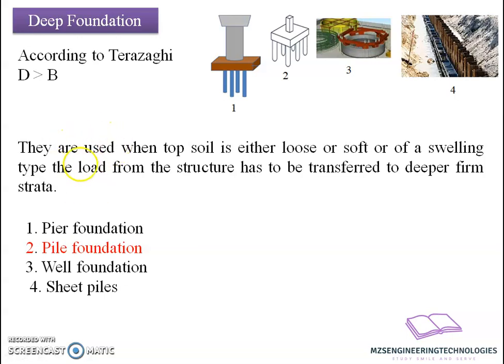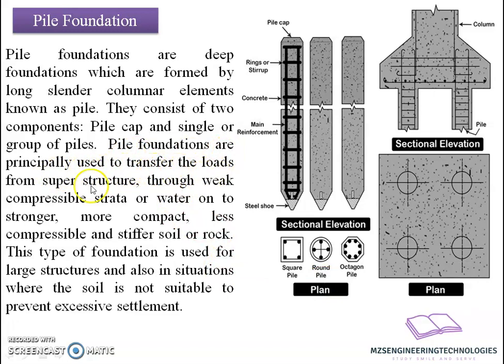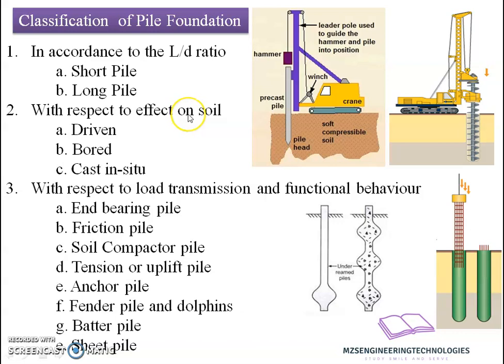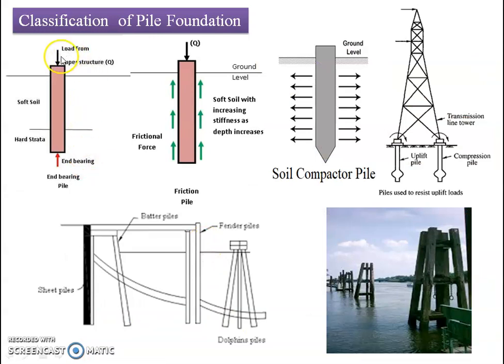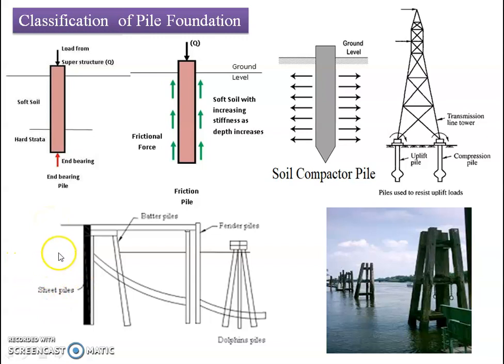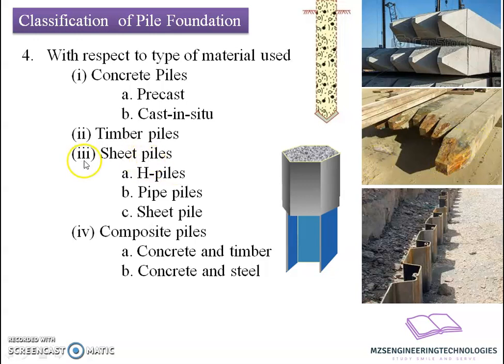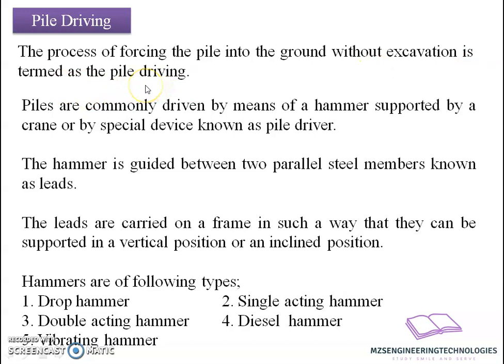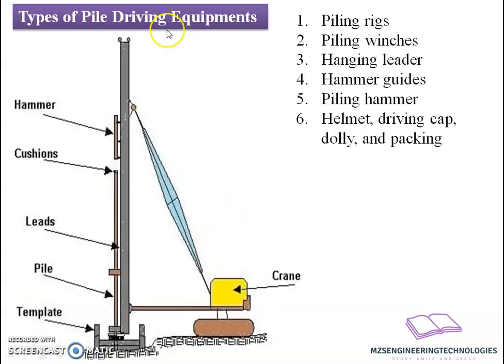Deep Foundation Part I 20 04 2020